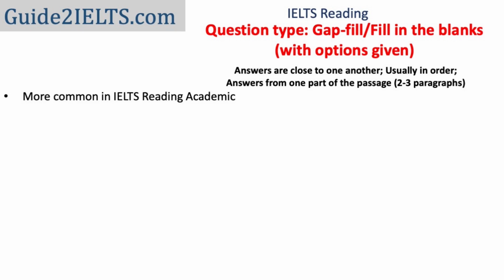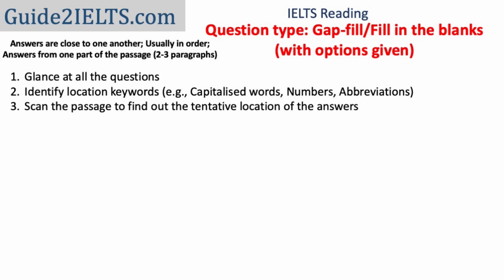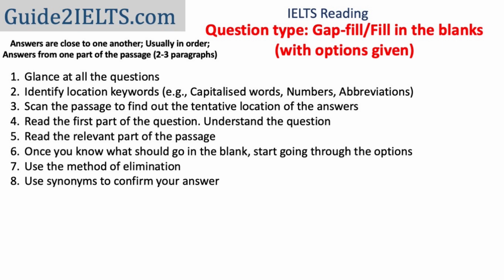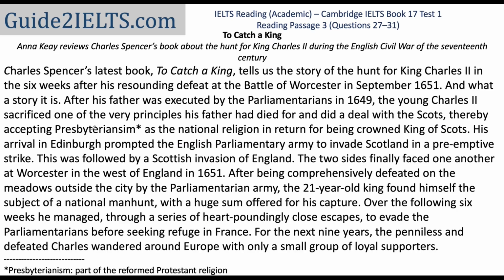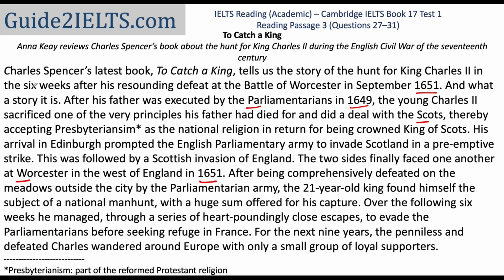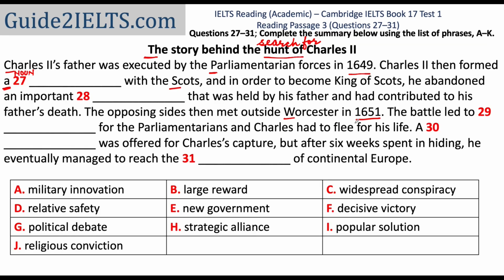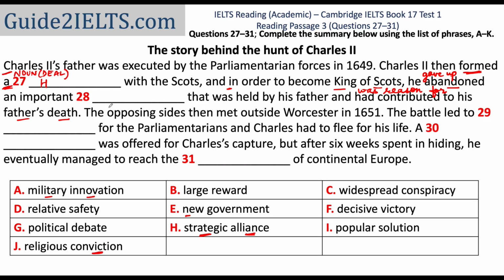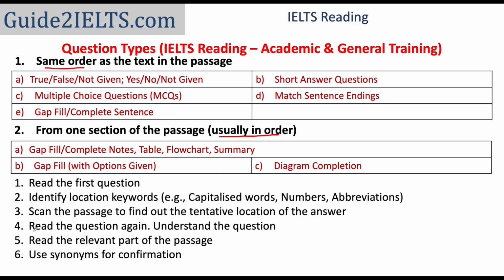Gap-fill Questions (Options Given) | Tips & Strategies | Mastering IELTS Reading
📚 Diagram Completion (June 24, 2024)
📚 Matching Features (July 1, 2024)
📚 Matching Information (July 6, 2024)
📚 List of Headings/Matching Headings (July 9, 2024)

Struggling with Gap-fill / Fill in the blanks questions (with options given) in the IELTS Reading section? Whether you're preparing for the Academic or General Training test, this video has you covered! Join us for a comprehensive, step-by-step guide on how to approach and solve these challenging question types.

In this video, you'll learn:
✅ Proven tips and strategies to tackle Gap-fill questions (with options given)
✅ A detailed, step-by-step approach to identify the correct answers
✅ Real examples to practice and enhance your skills

By the end of this video, you'll have the confidence and skills to ace these tricky questions and boost your IELTS Reading score!

For more examples of Gap-fill (Options given) solutions:
a) (Cambridge IELTS Academic Book 17 Reading Test 1 Questions 27 to 31)

All the examples in the video are from Cambridge IELTS books. Links to a few of them:
2. (Book 17 General Training)

The computer-delivered IELTS explanation of question types has been taken from IDP and British Council websites. Here are the links:

Getting Band 9 in IELTS Reading (Academic & General Training) is very possible after watching this video...

Chapters:
0:00- Introduction
0:52- Pen & Paper vs. Computer Delivered
1:15- Step-by-step (How to solve)
2:54- Examples